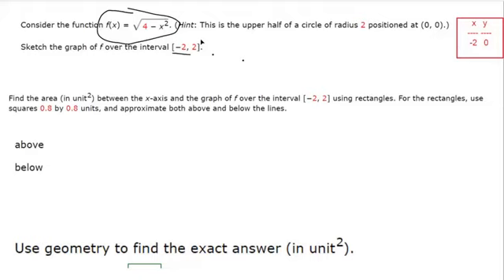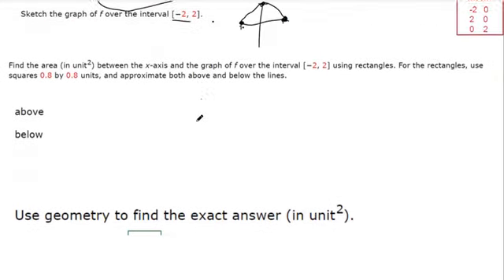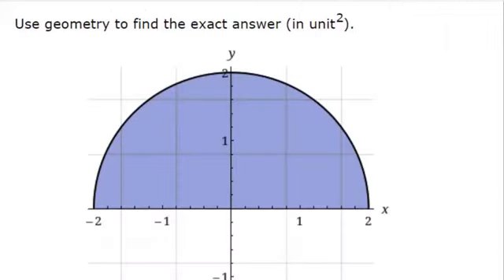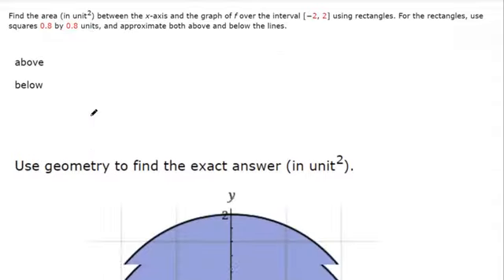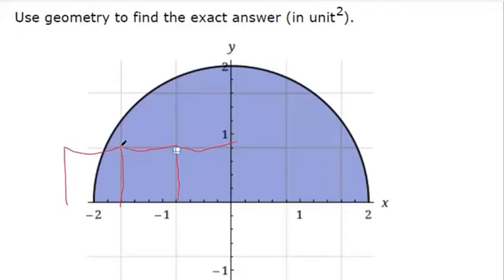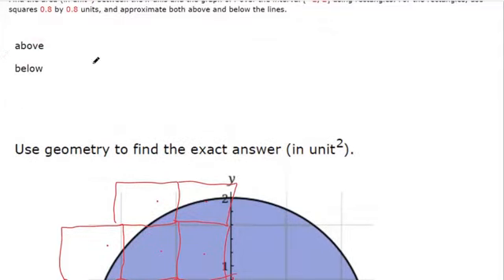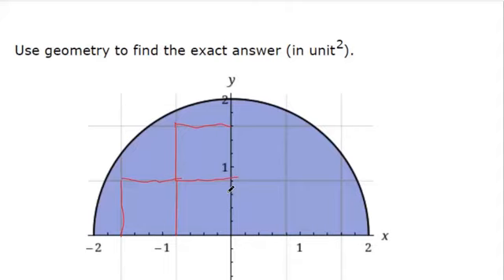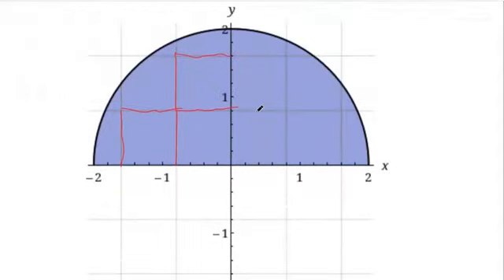Sec 2 1 A Preview of Calculus question 5